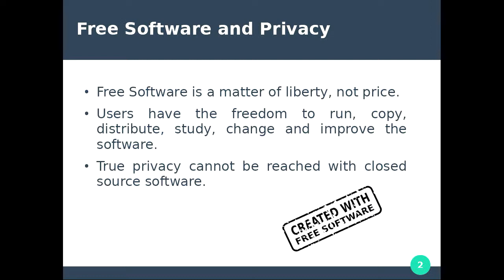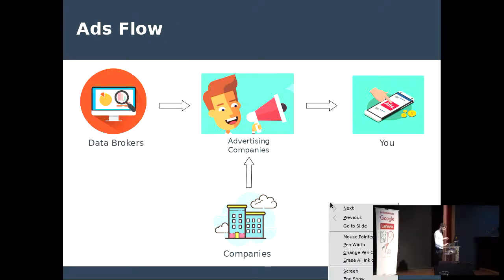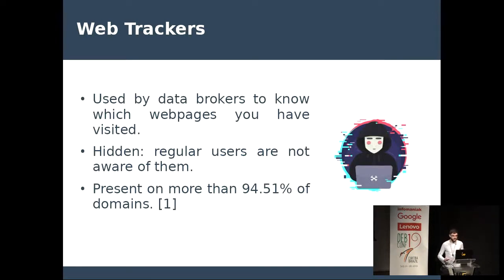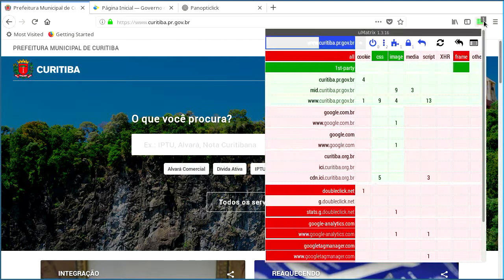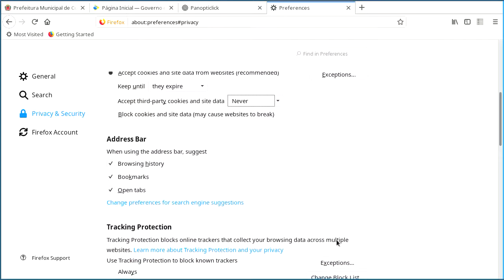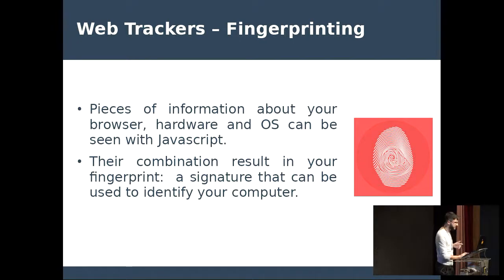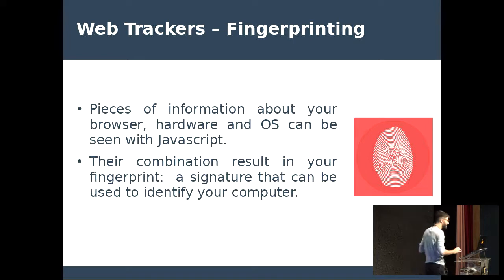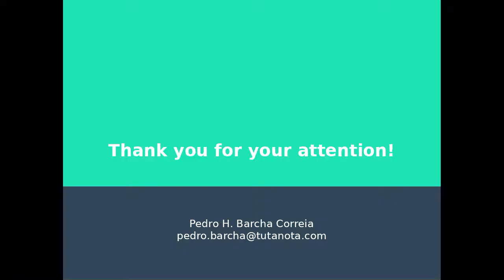Protecting Your Web Privacy with Free Software [REPLACED: See Description]